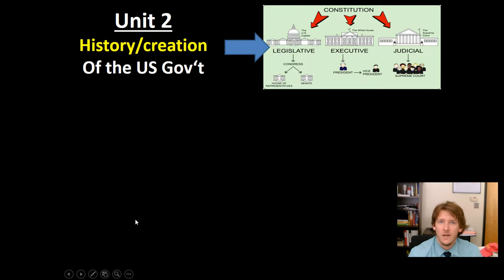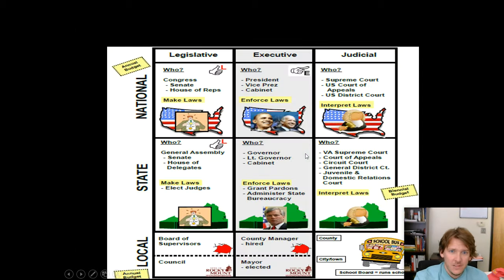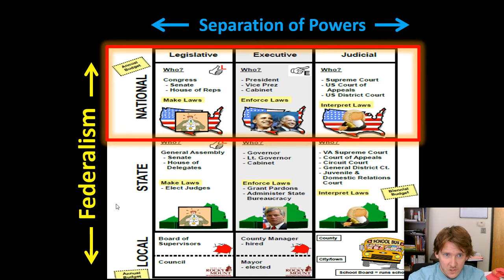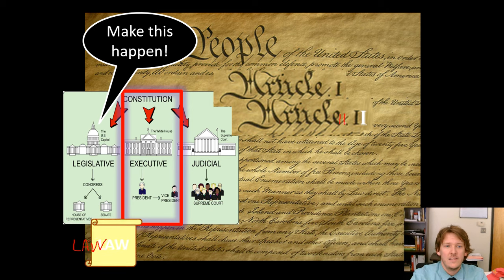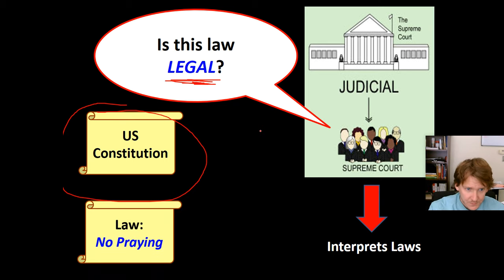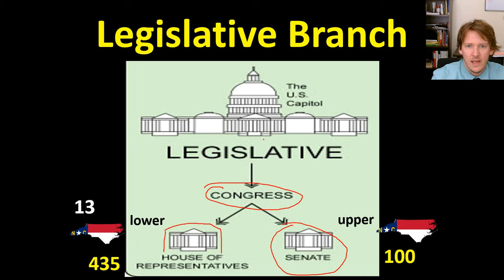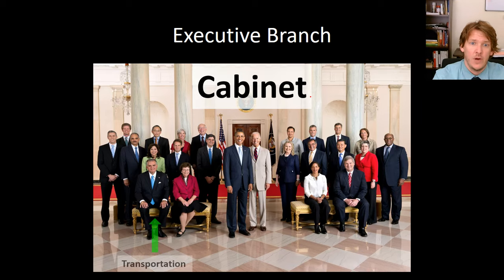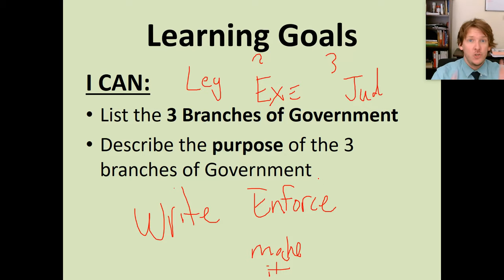Civics and Economics #19 - u3-1 - Structure of Government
Activity:
- Unit 3 - National Gov't for beginners
- Unit 3 - Nat'l Gov't